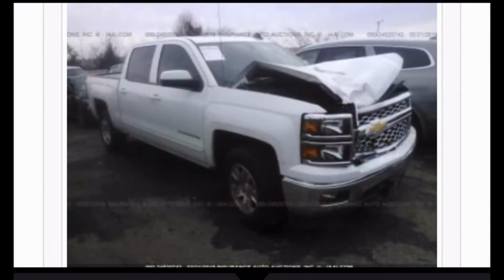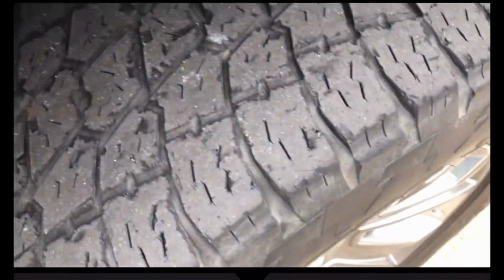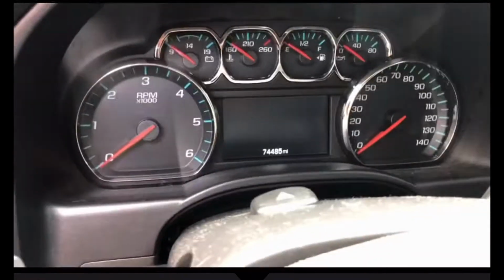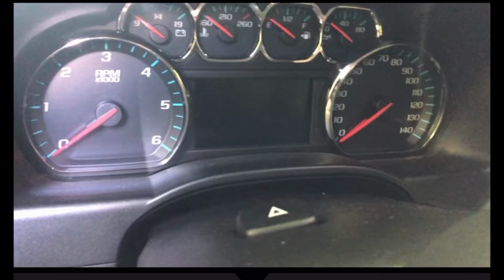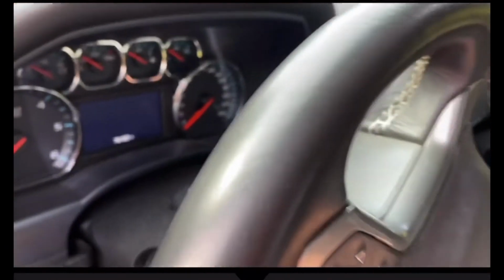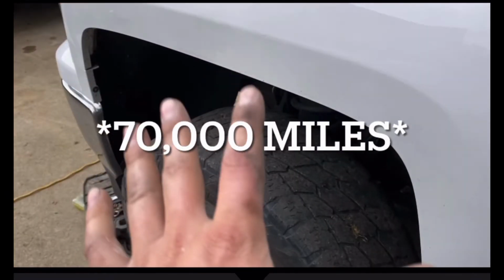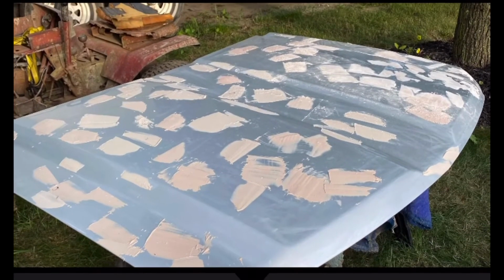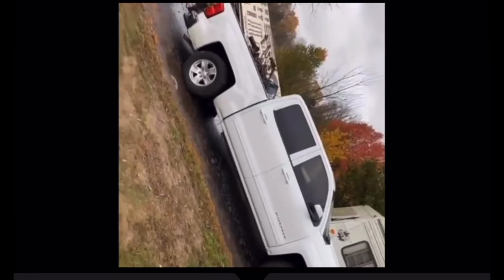Headers with NO tune, 2015 Silverado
SILVERADO VIDEO LINKS